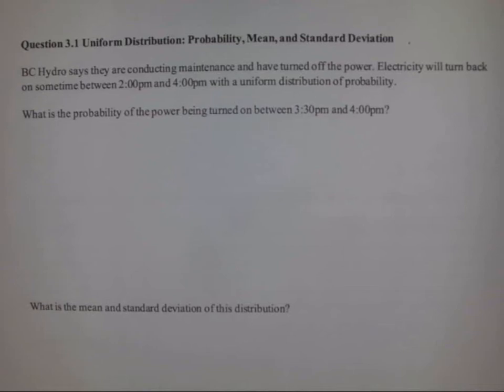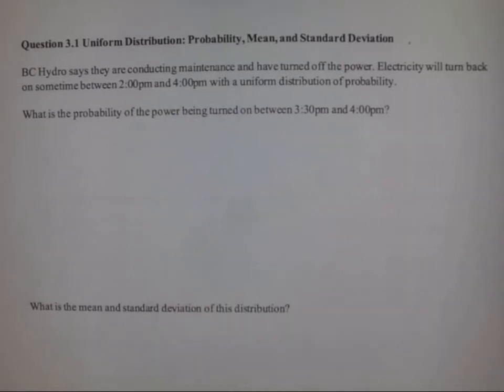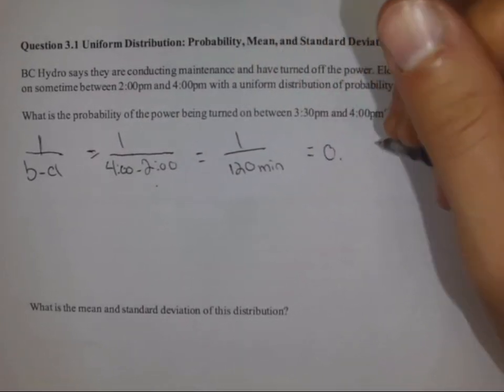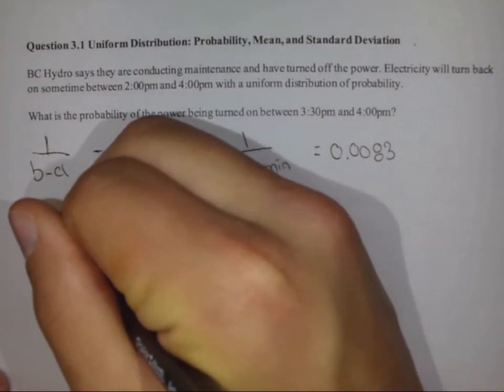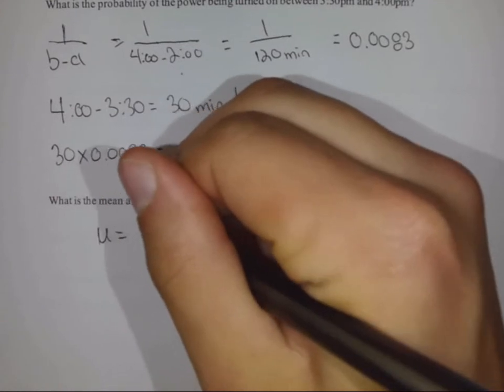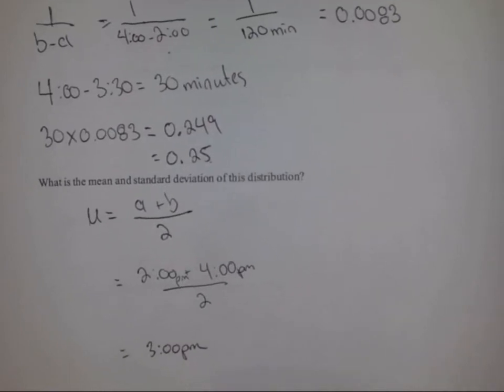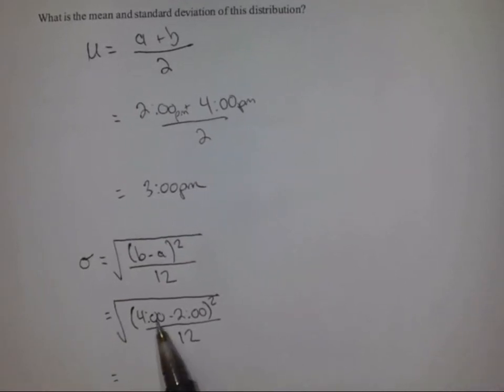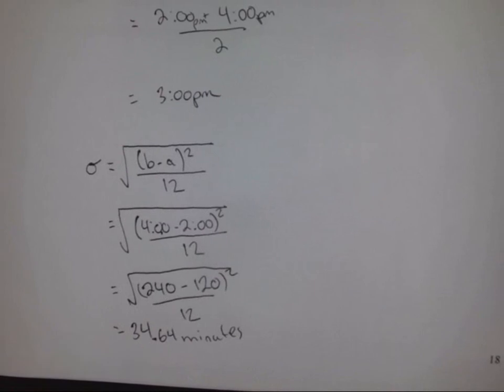Question 3.1 Uniform Distribution: Probability, Mean, and Standard Deviation